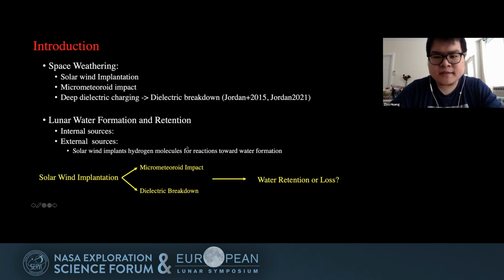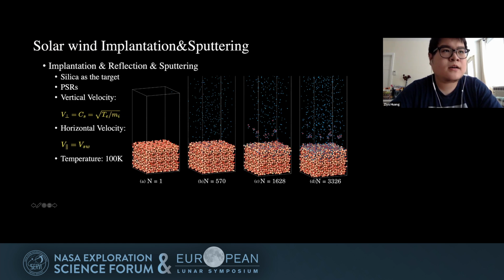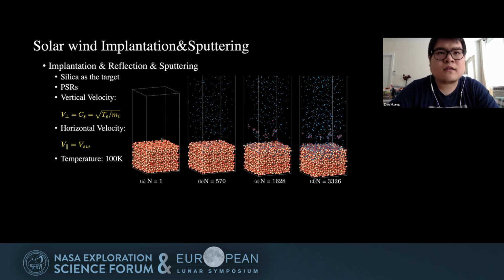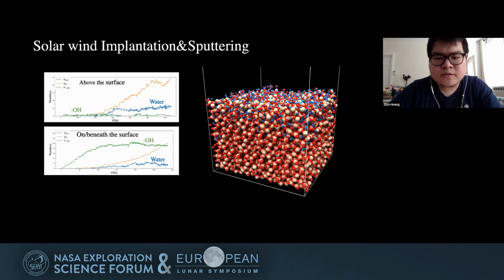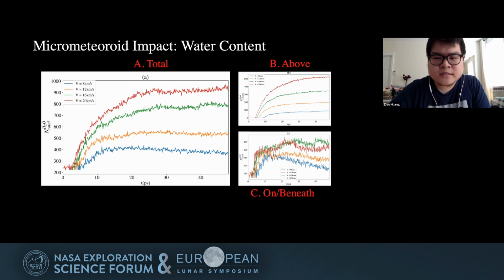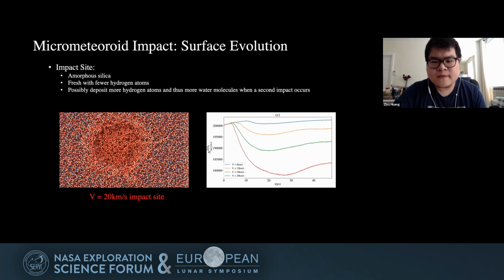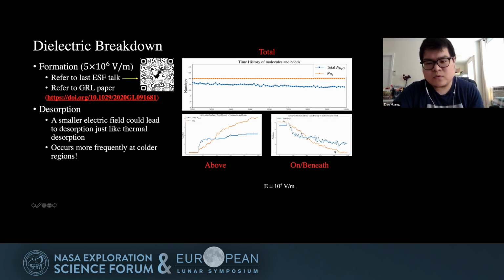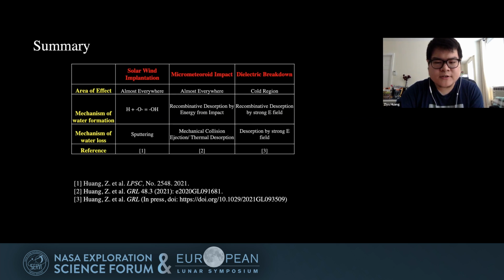NESFELS2021: ZIYU HUANG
Atomic-scale simulation of lunar water retention induced by space weathering
ZIYU HUANG